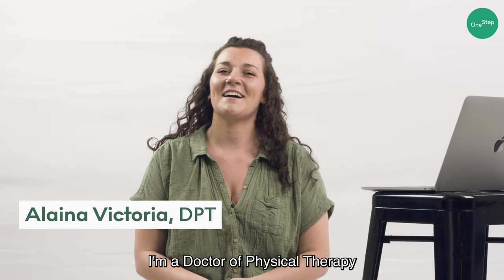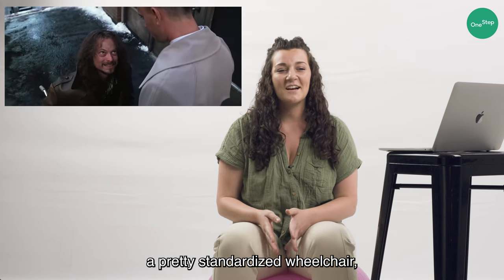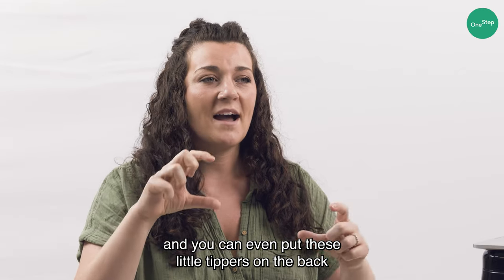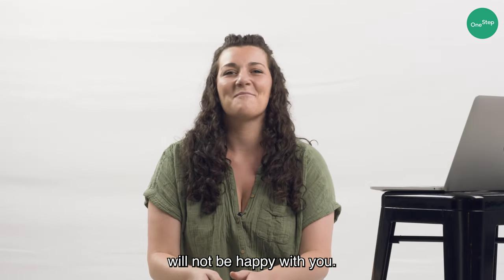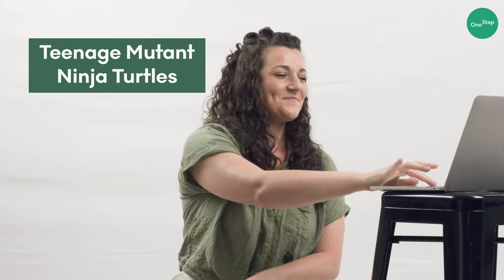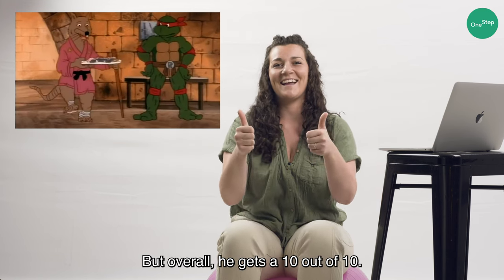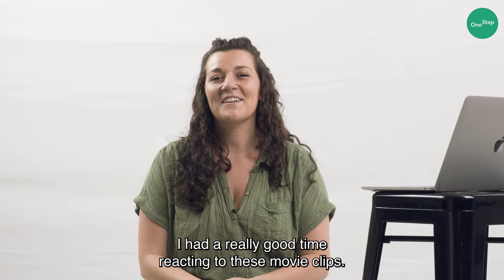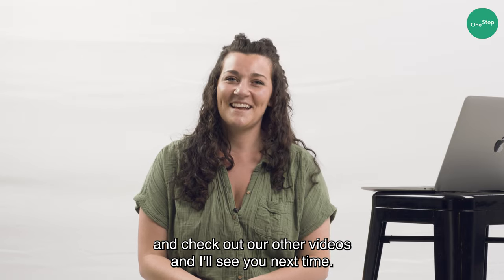Doctor of Physical Therapy Reacts to Movie & TV Scenes with Walking Devices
Doctor of Physical Therapy, Alaina Victoria, gives her professional take on clips from iconic TV shows & movies - and breaks down how clinically accurate (or not) they are.
How realistic are scenes from 'House MD', 'Up', 'Teenage Mutant Ninja Turtles', 'Willy Wonka and the Chocolate Factory' and 'Hawaii 5-0'? Find out today!

◦ About OneStep Digital Physical Therapy ◦
OneStep's mobile application for remote physical therapy is an easy-to-use digital tool that helps you reach your mobility goals quickly and efficiently. You don’t need anything besides your smartphone - and you can start your treatment immediately. The app is accompanied 24/7 by a licensed physical therapist, available through a video call or chat, as human interaction is a critical factor for successful remote treatment.

Perform the moves in this video at your own risk. Seek approval and guidance from your own healthcare provider before using these exercises. If anything is painful or doesn’t feel right, stop immediately and contact your healthcare provider.The video is not intended to be a substitute for professional medical advice, diagnosis, or treatment. Always seek the advice of your physician or another qualified health provider with any questions you may have regarding a medical condition. Never disregard professional medical advice or delay in seeking it because of something you have read or seen in this or any OneStep Digital Physical Therapy video.The video has been made available for informational and educational purposes only.You agree to indemnify and hold harmless OneStep (Celloscope Inc.), its officers, employees, and contractors for any and all losses, injuries, or damages resulting from any and all claims that arise from your use or misuse of this video’s content.